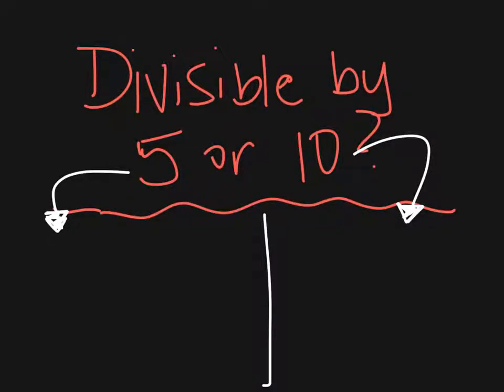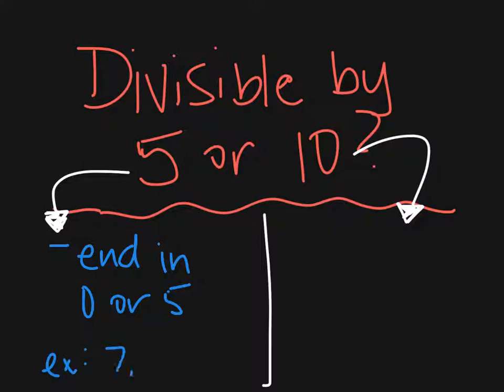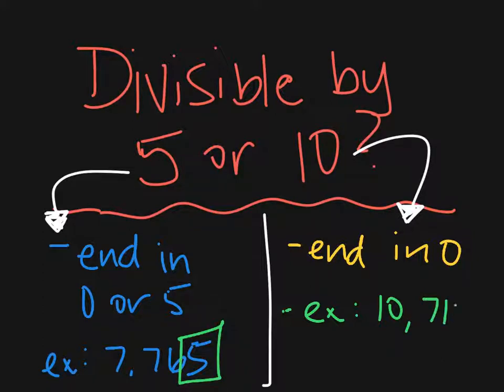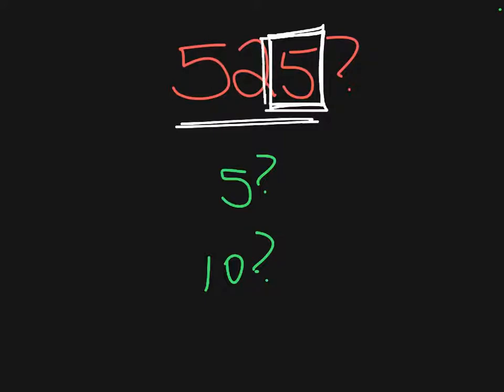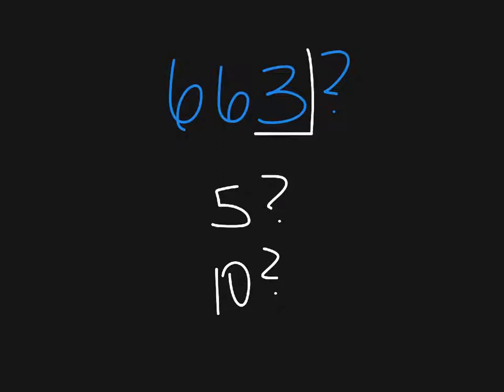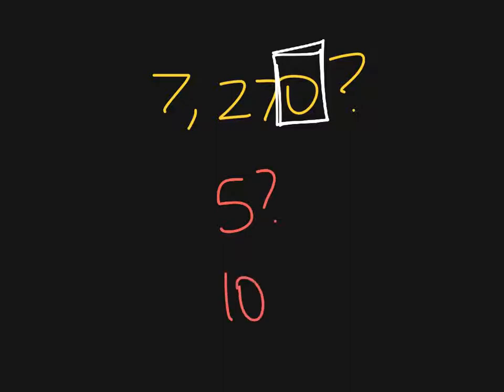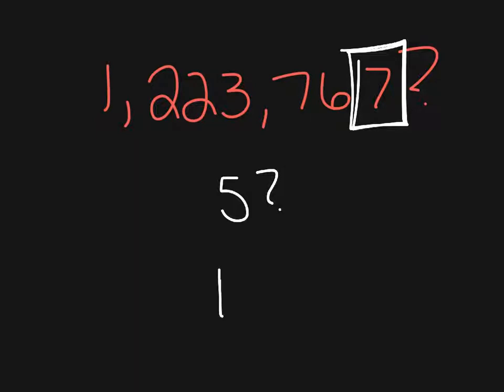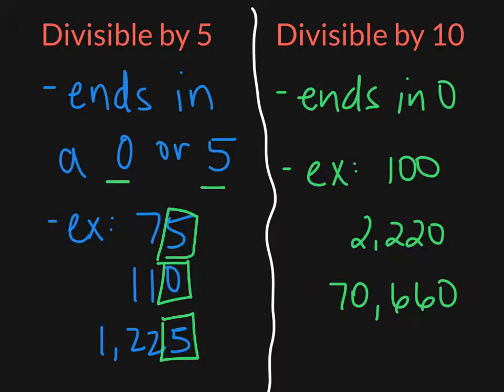Divisible by 5 or 10